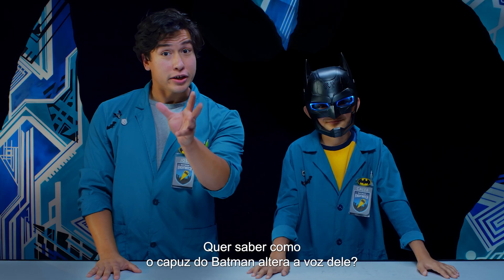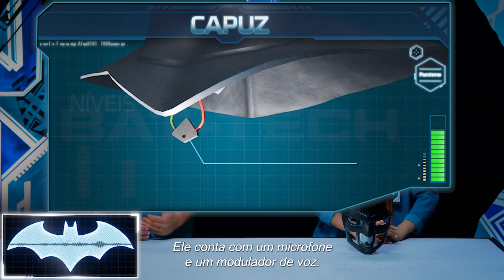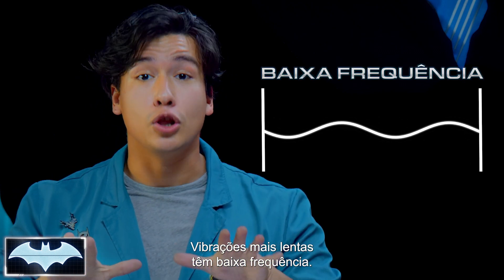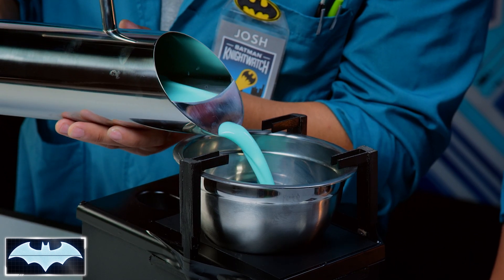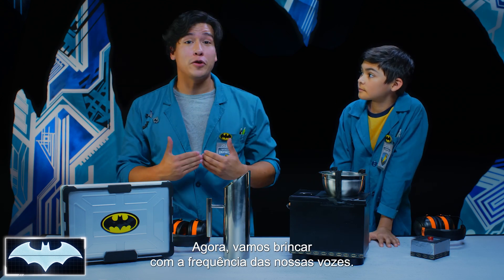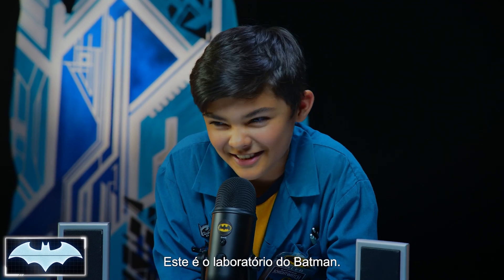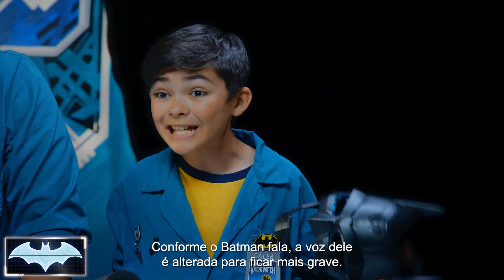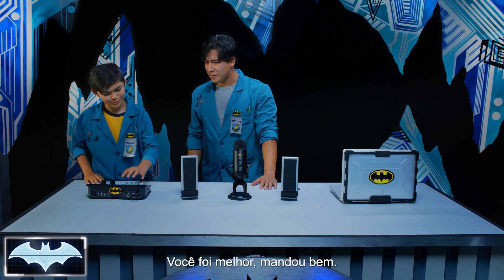Laboratório do Batman | O modulador de voz da máscara do Batman: Ondas Sonoras e Timbres | DC Kids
Josh e Caleb descobrem como o som funciona, e fazem experimentos com a frequência e o timbre para explicar como funciona o modulador de voz na icônica máscara do Batman!

A DC Kids é o lugar para todos os seus personagens, vídeos, quadrinhos, jogos e atividades favoritas da DC, de Jovens Titãs em Ação! Batman Sem Limites, Liga da Justiça América e mais!